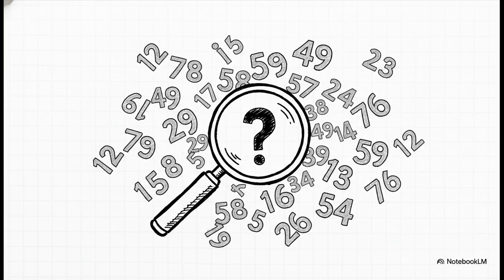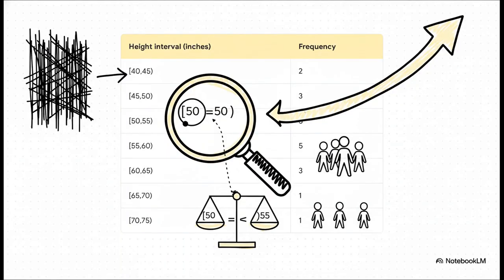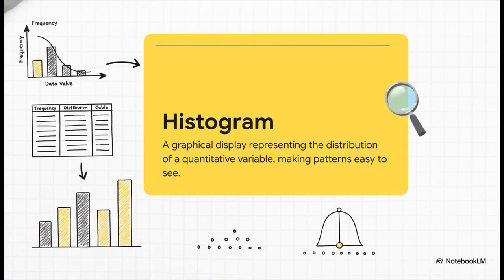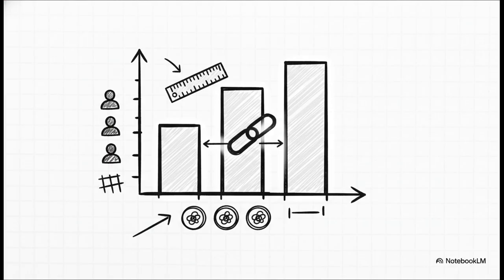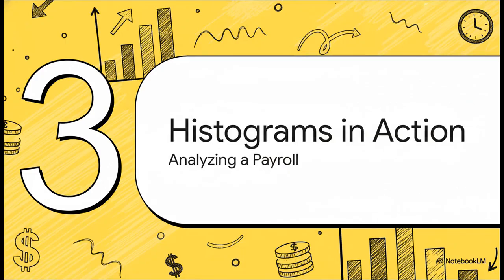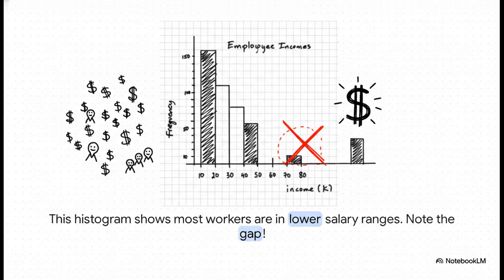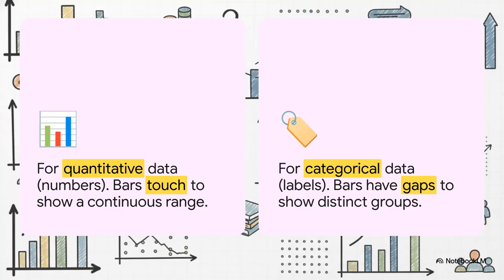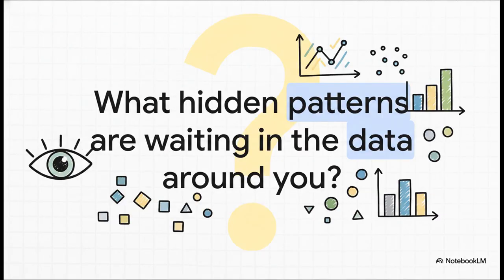Histograms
This video came from my personal notes on histogram. Histograms turn raw numerical lists into a visible distribution that reveals how data cluster, spread, and form a recognizable shape. By organizing values into non overlapping bins with precise interval rules, each observation is counted once and only once. Choosing bin width follows a balance, too narrow adds noise, too wide hides structure, with about 5 to 15 bins working best for human interpretation even if software prefers irregular widths. Unlike bar charts for categories, histogram bars must touch because they represent a continuous number line, and gaps only appear when an interval truly has zero frequency. Finally, scale choices matter, frequencies must start at zero to avoid distortion, while the horizontal axis reflects the actual intervals used, allowing histograms to act as a direct visual translation of an interval frequency table and reveal the underlying shape of data in contexts ranging from student measurements to public health outcomes.